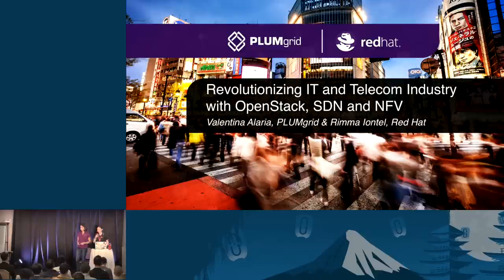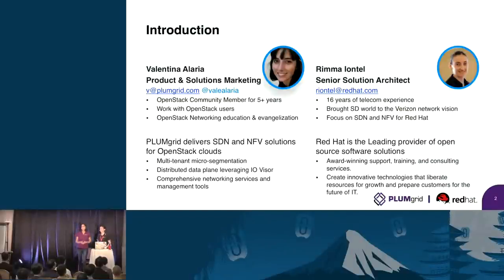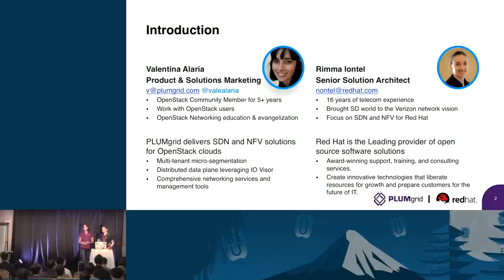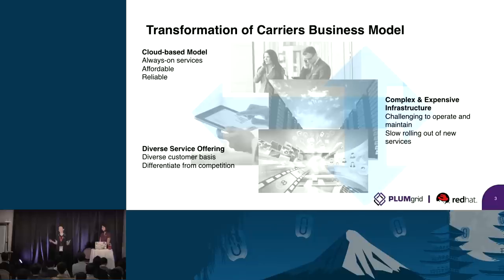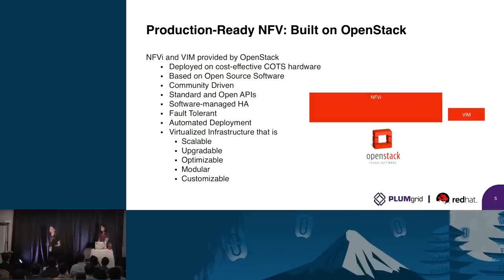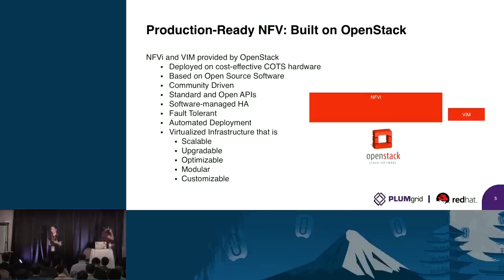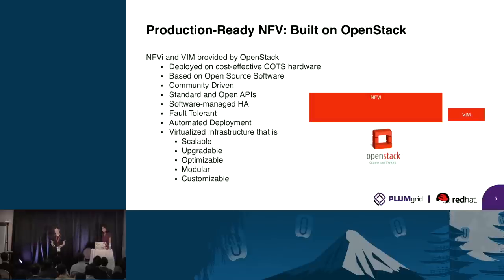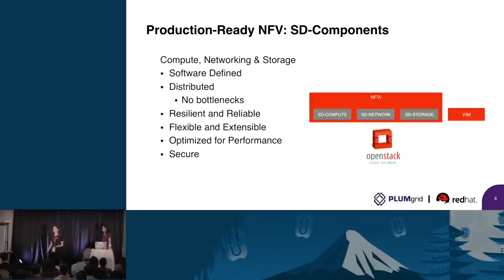Revolutionizing IT and Telecom Industry With OpenStack, SDN and NFV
OpenStack is adopted by enterprises, governments, and service providers who are building out public, private, and hybrid clouds.  As the fastest growing open source project, OpenStack is backed by more than 460 companies across 148 countries.  OpenStack clouds with unified compute, storage, and networking offer powerful XaaS that are enabling new business models.
Join this session to learn with the help of specific use case example how the latest advances in OpenStack, SDN, NFV, and networking